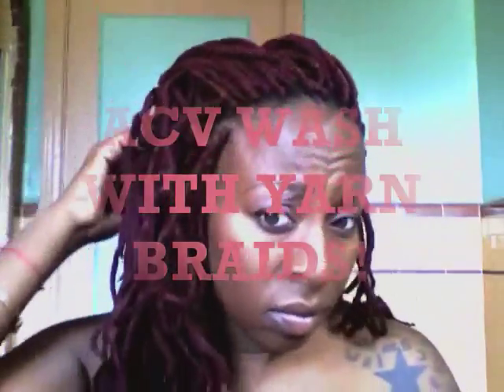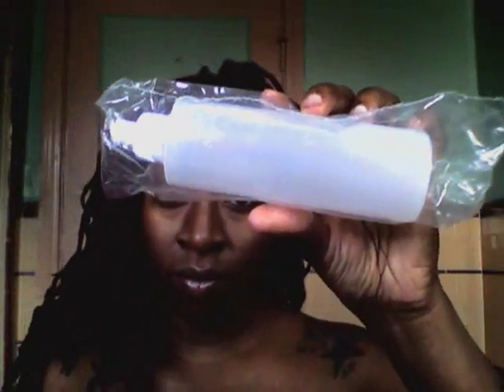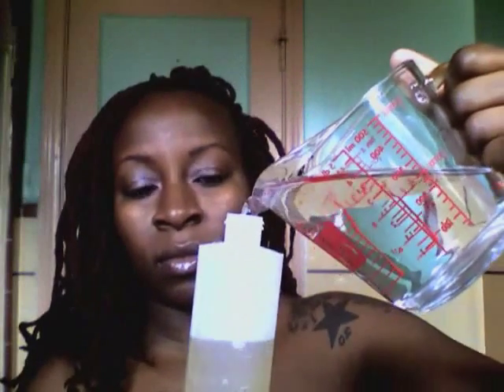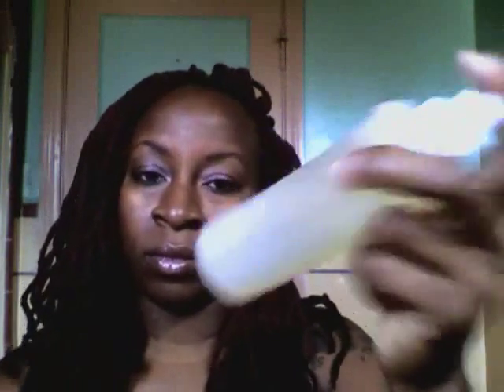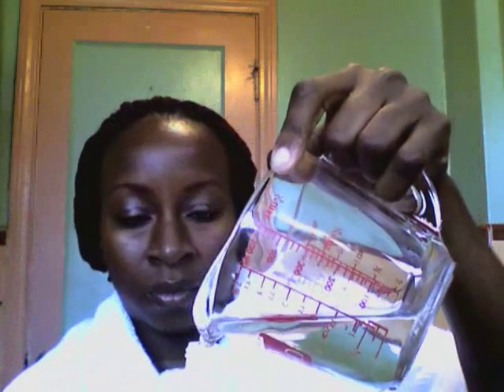ACV WASH WITH YARN BRAIDS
HOW I WASH MY YARN BRAIDS WITH ACV!